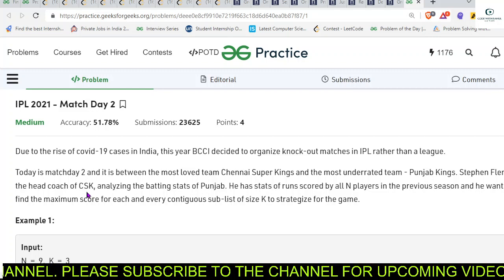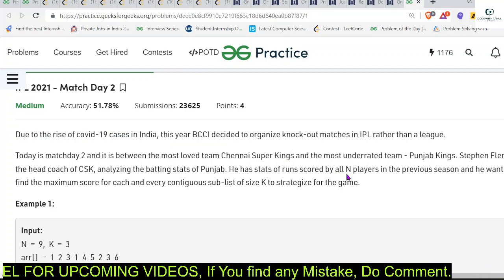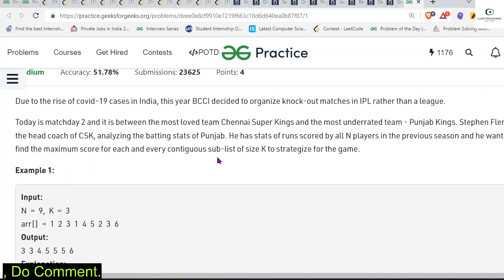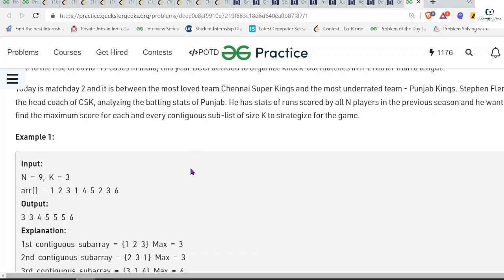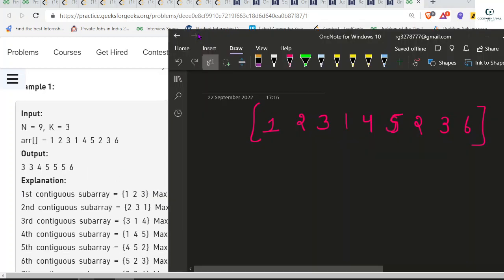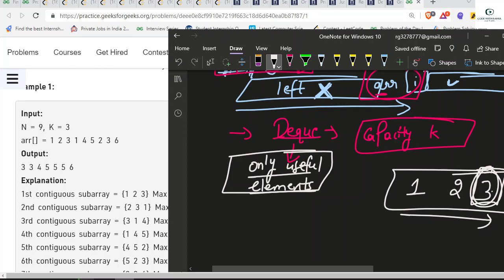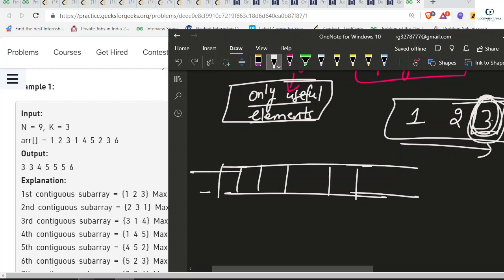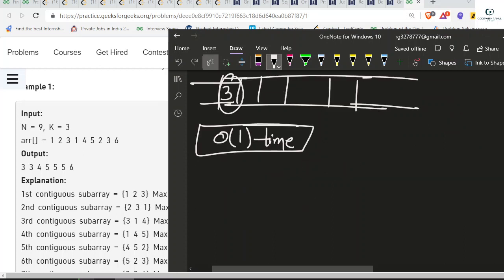IPL 2021 - Match Day 2💥😃Problem of the Day